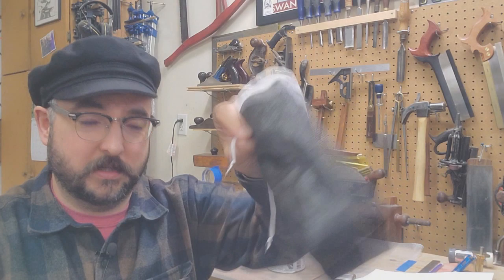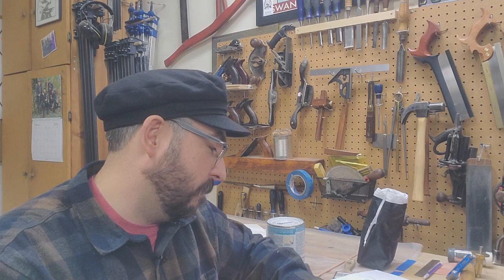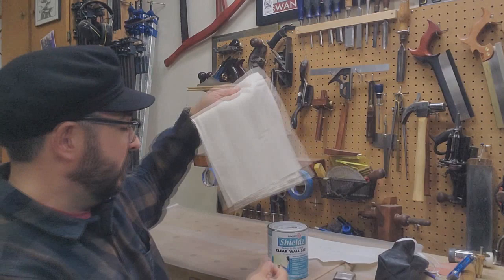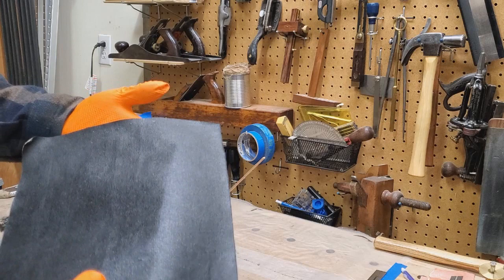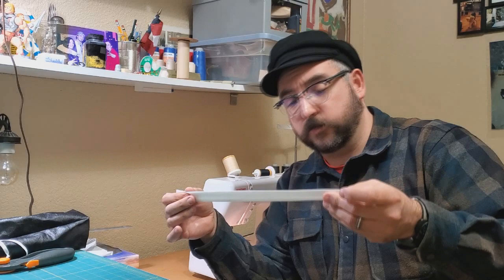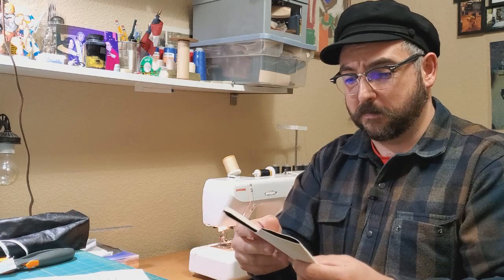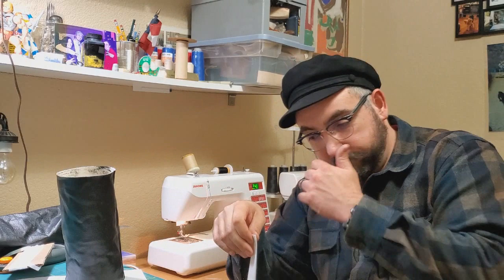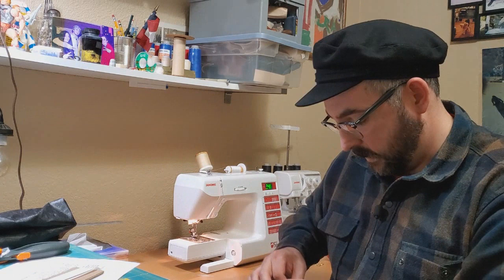How To Make Ration Bags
We're making Civil War Sanitary Commission Ration bags today.  For more information about Civil War Reenacting or Berdan Sharpshooters check us out